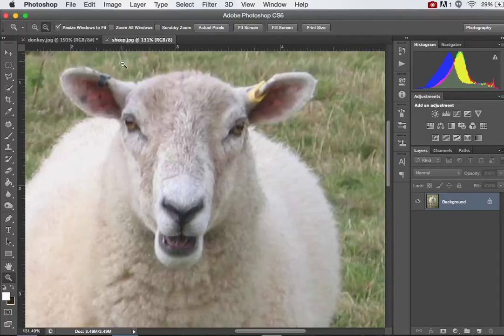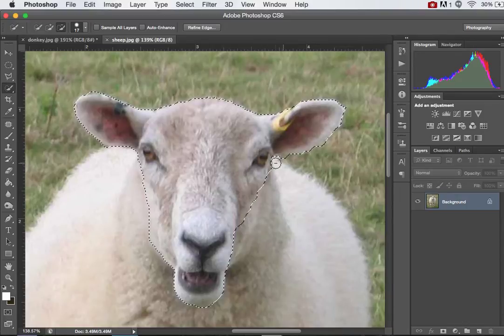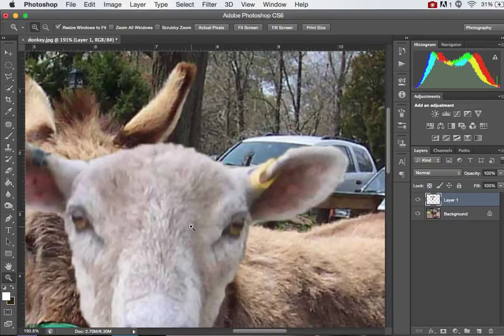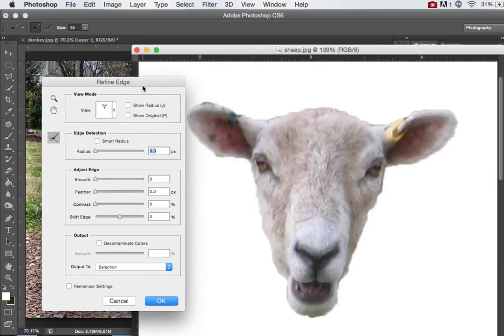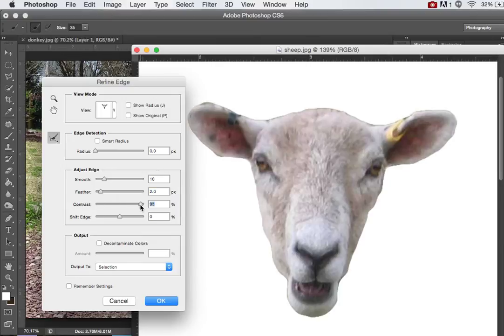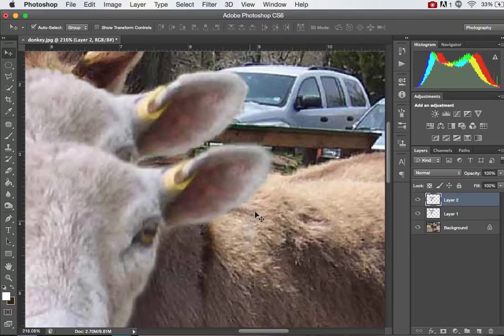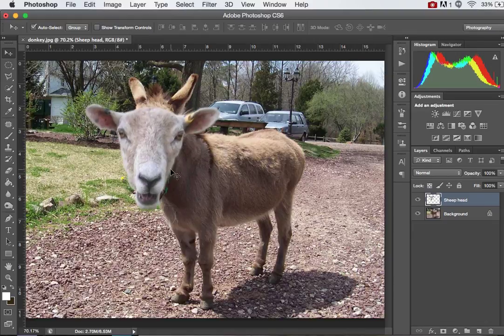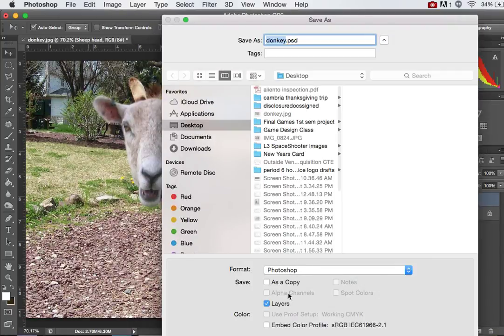L3 Hybrid Animal (quick selection tool / refine edge)